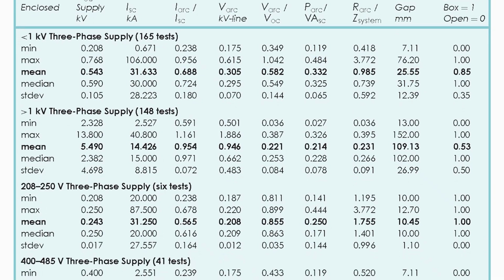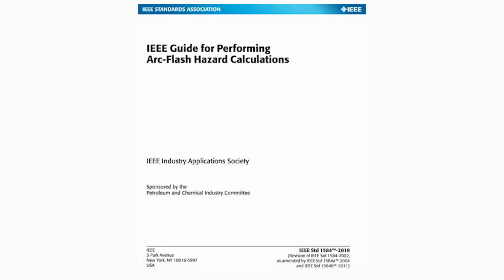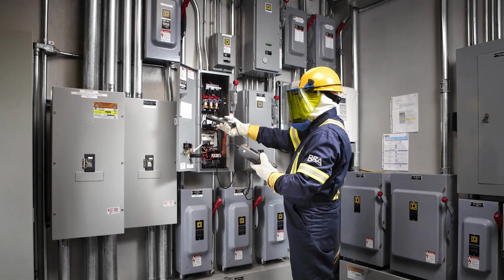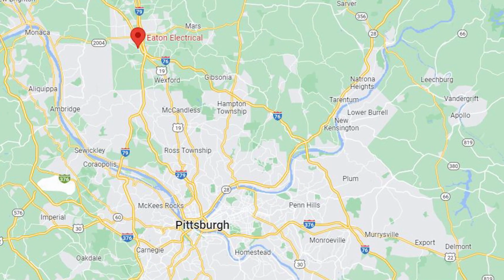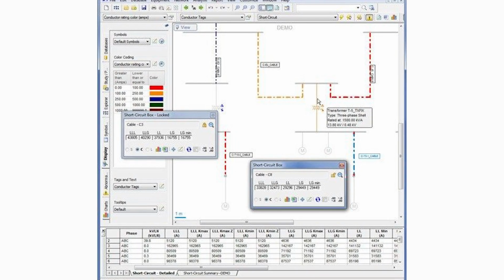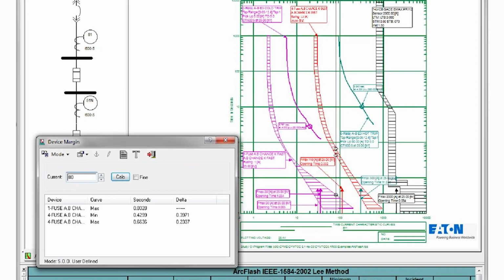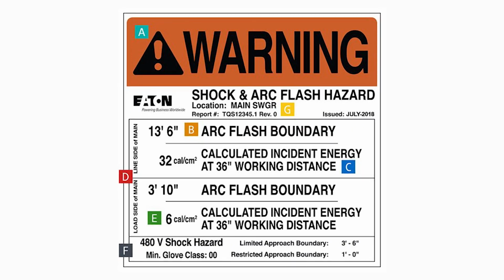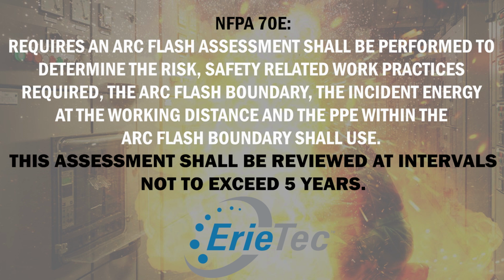When Was Your Last Arc Flash Study?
When was your last arc flash study performed? An arc flash study is the assessment of a facility by an electrical safety professional to determine risks and hazards in relation to electrical systems. Hear from an electrical expert on what an arc flash study consists of, how often your facility needs to conduct an arc flash study and why you should consider ErieTec to partner with for your next study.